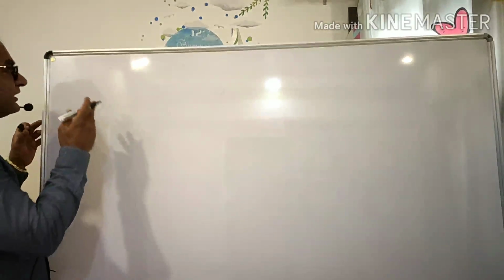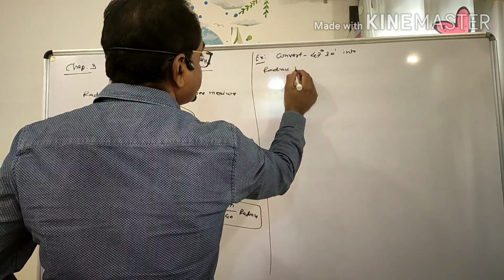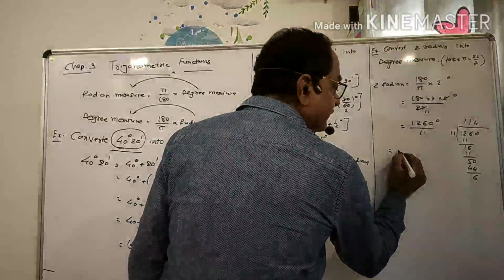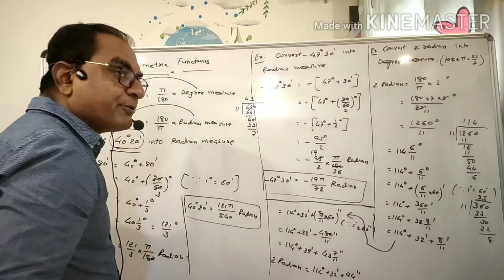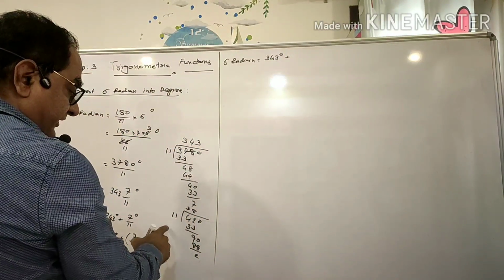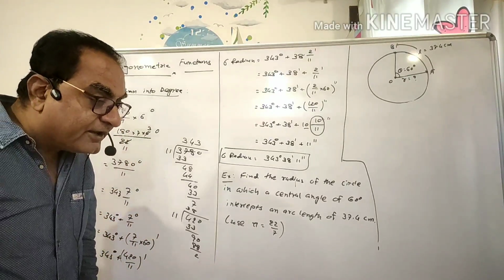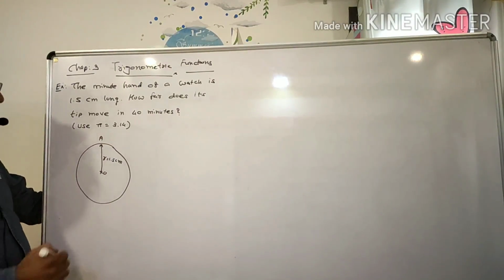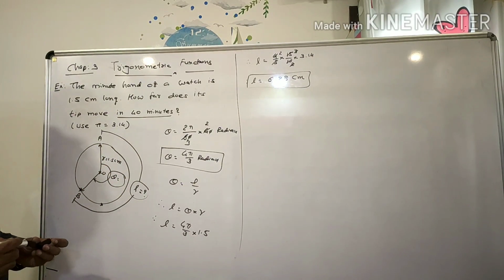STD. 11 CHAP. 3 : TRIGONOMETRIC FUNCTION (L-3) ENGLISH MEDIUM BY DILIP SIR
Examples related to angles